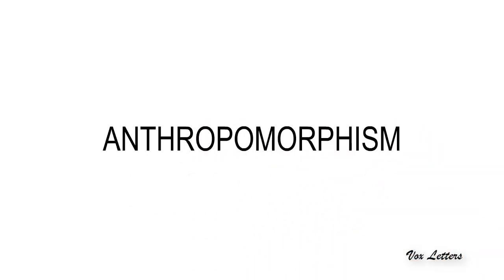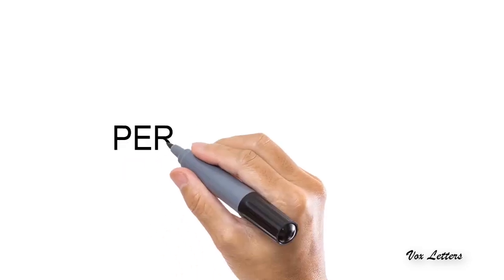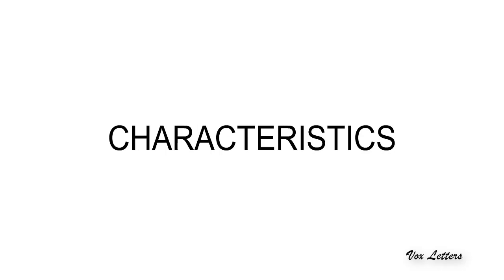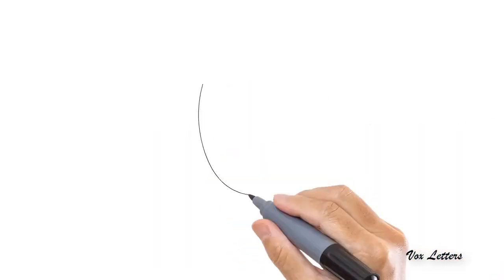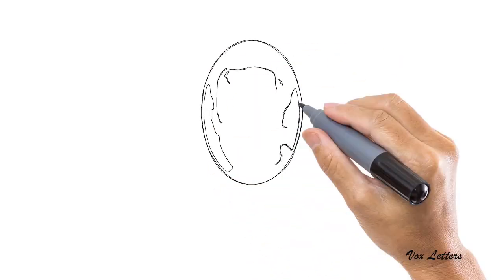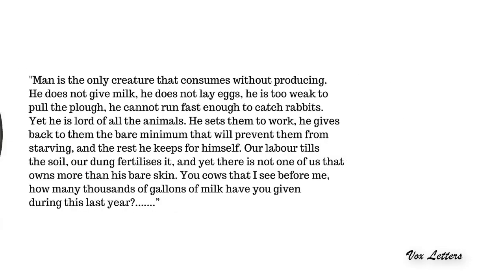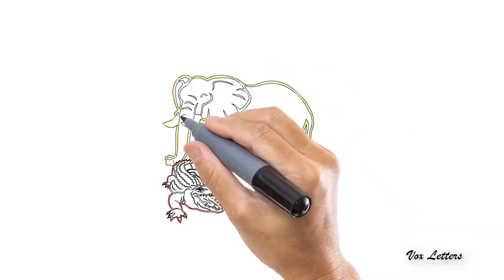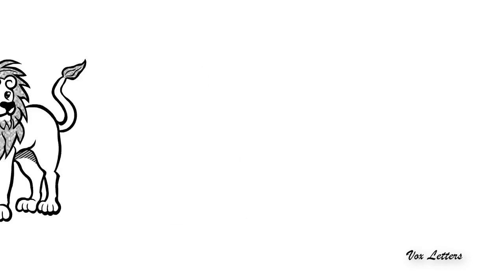Anthropomorphism | Definition & Examples of Anthropomorphism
The term anthropomorphism is a combination of two Greek words:  anthrōpṓ & morphḗ. The word anthrōpṓ means human being while morphḗ stands for shape. Etymologically, it means human shape or human form, while in literature; it implies attributing human traits to inanimate objects, animals, deities and gods. It is closely related to personification, but there is a minute difference between the two terms. Firstly, personification is the attribution of human traits to abstract ideas, concepts and living things, while anthropomorphism occurs when human characteristics and behaviour are given to living things other than human beings.

Secondly, personification is relatively briefer than anthropomorphism, which is sustained for a longer time. Thirdly, personification occurs when the non-human form of the object is retained, while in anthropomorphism, the non-human form of the object is changed into human form to such an extent that we are forced to believe that they are like real human creatures.

Credits:

Images: Pixabay & Wikipedia